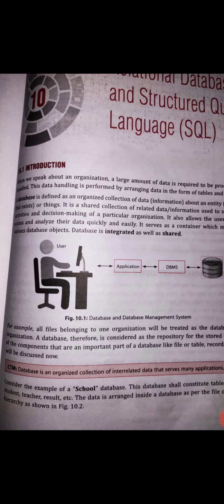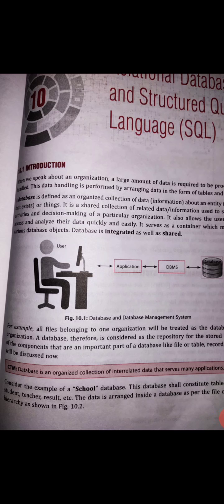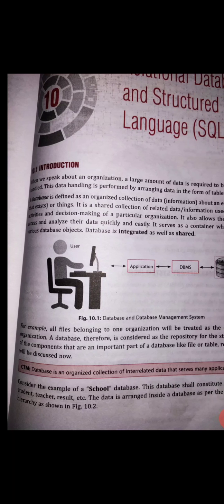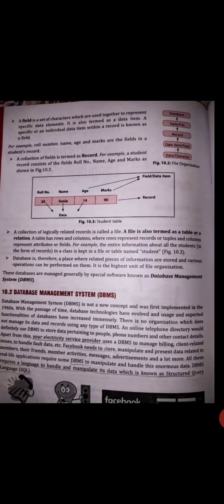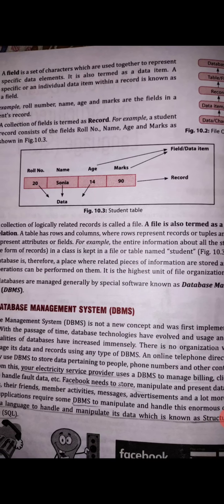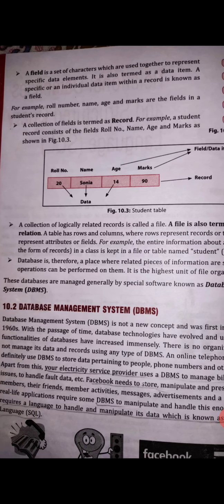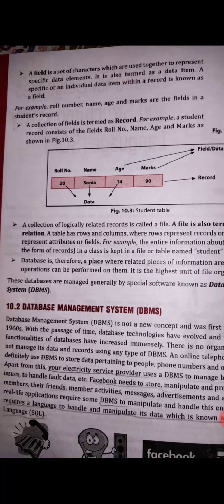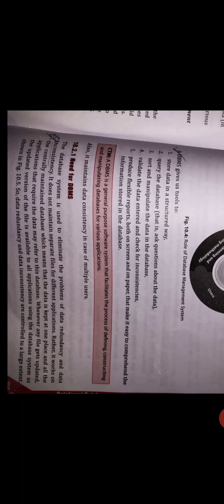Class-XI Database System